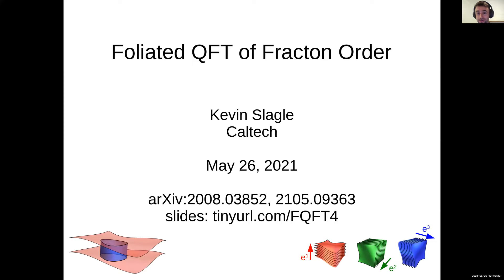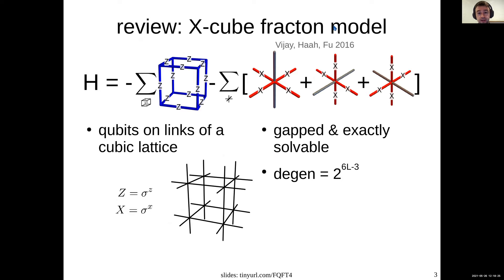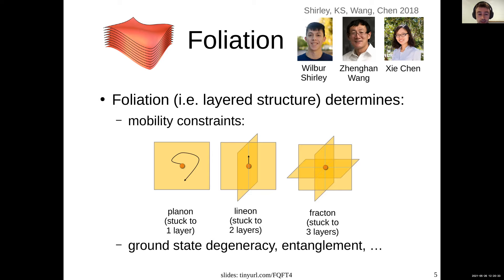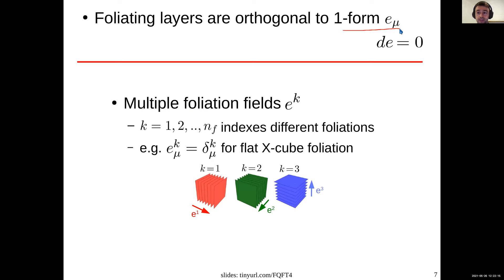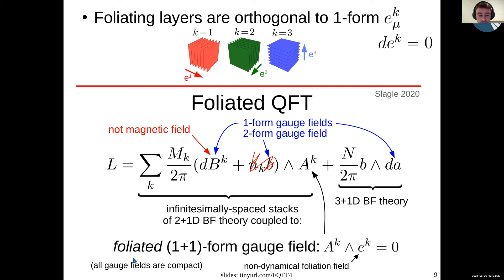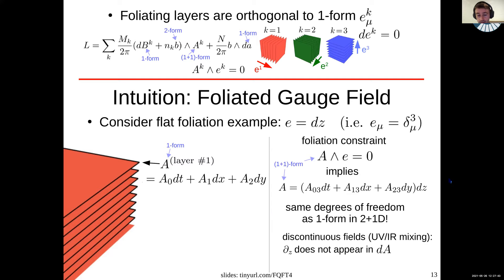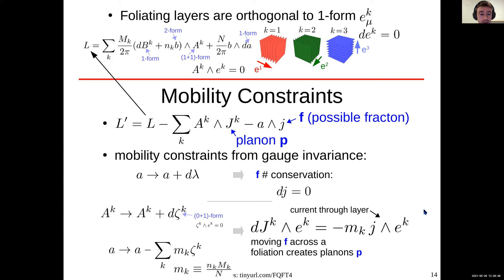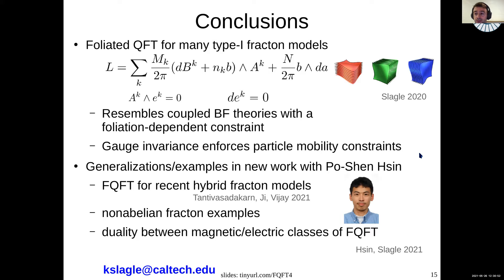Kevin Slagle - Foliated QFT of Fracton Order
Title: Foliated QFT of Fracton Order

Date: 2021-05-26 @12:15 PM